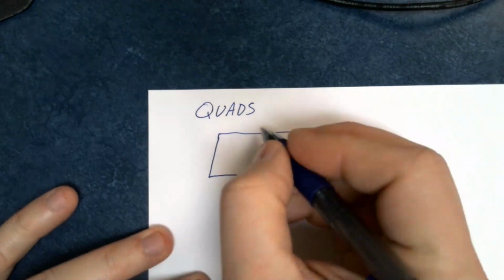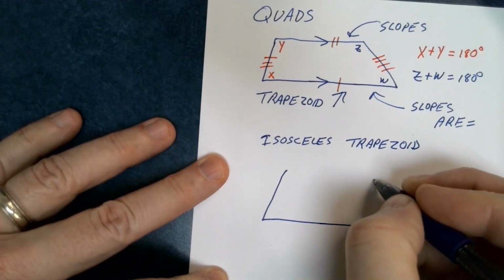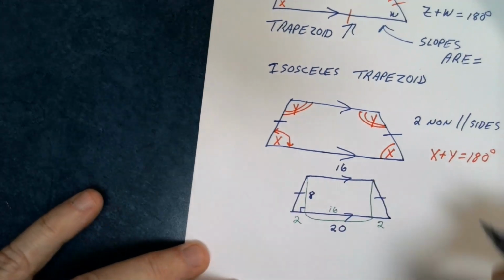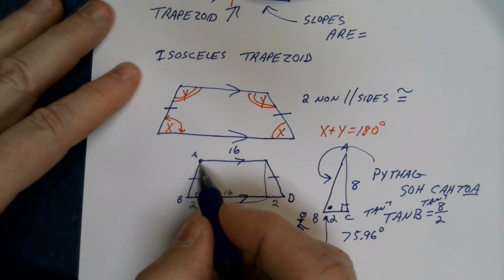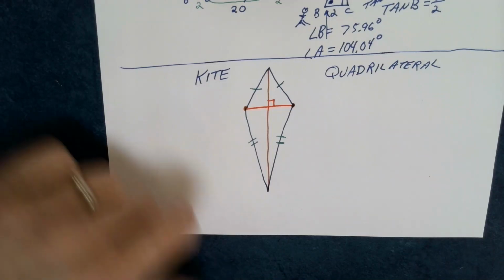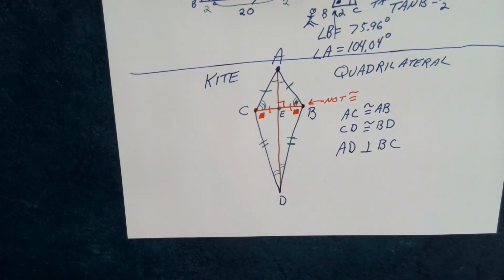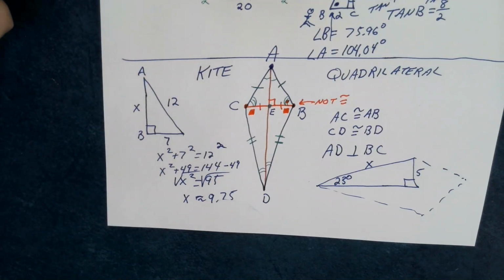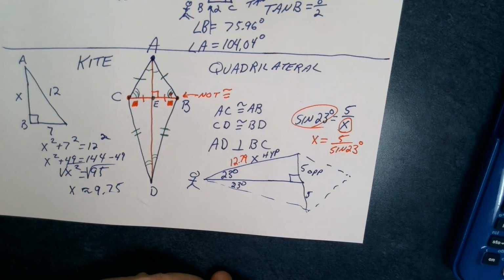Trapezoids and Kites